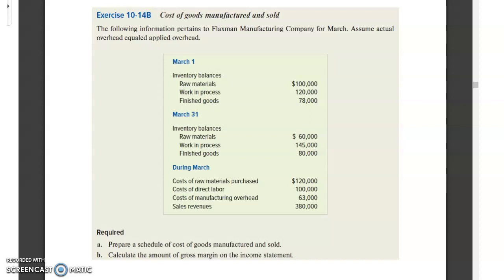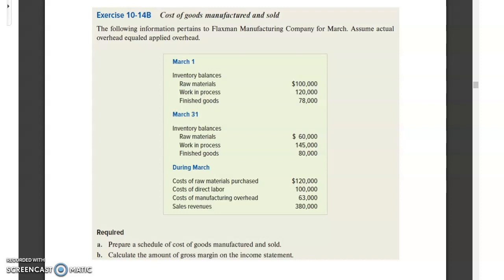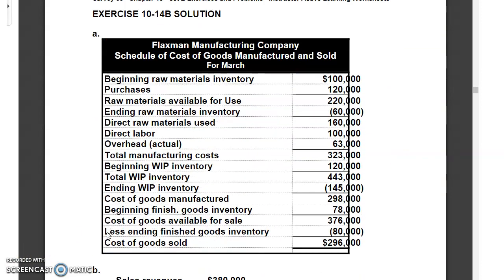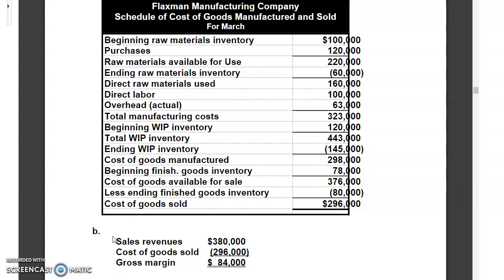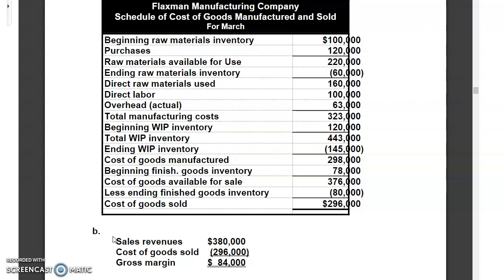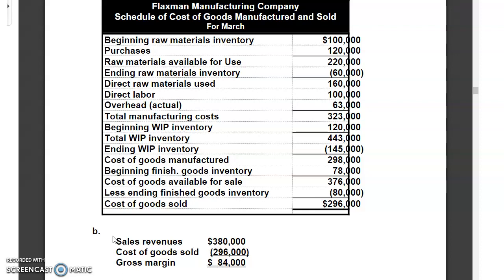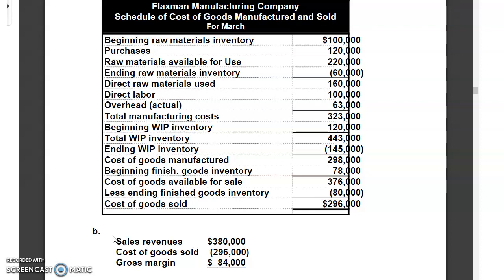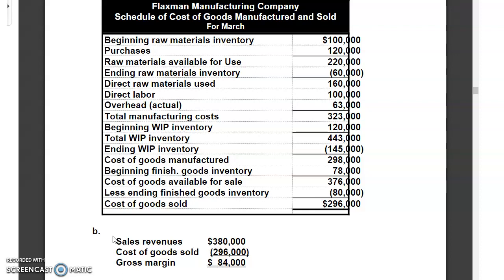Schedule of Cost of Goods Manufactured and Sold